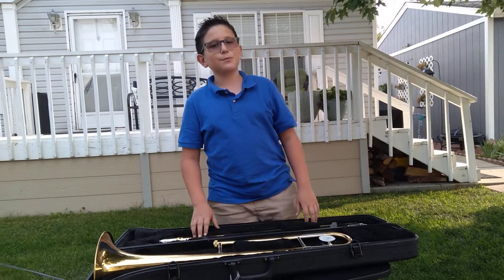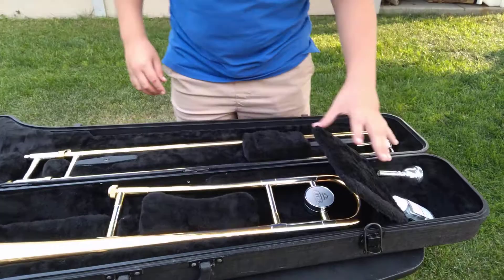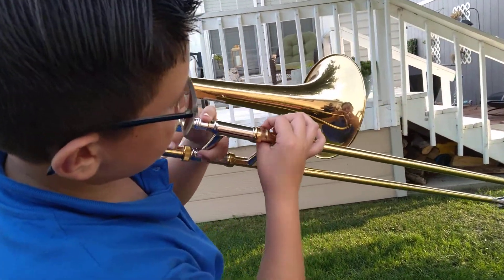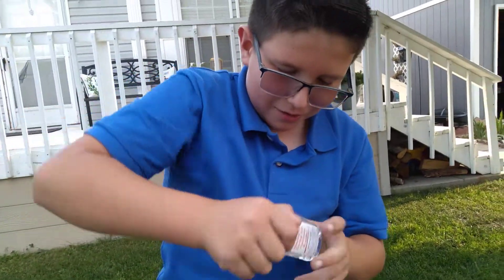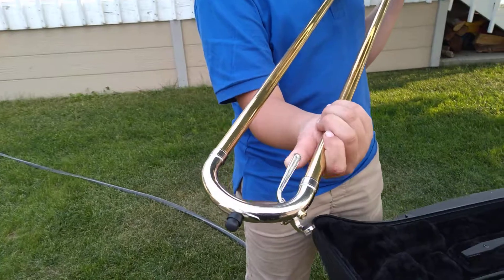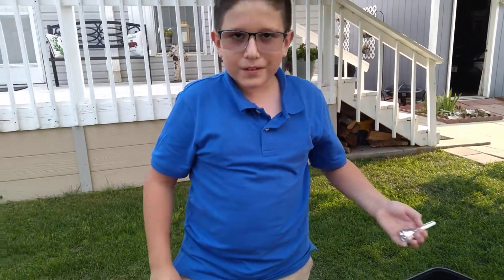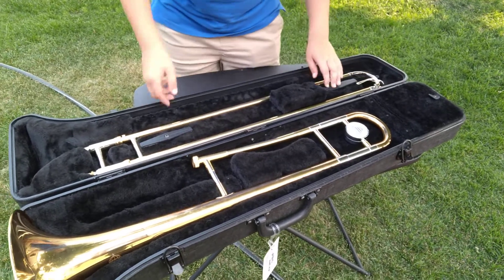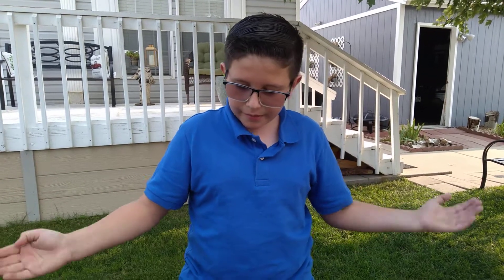how to play the trombone